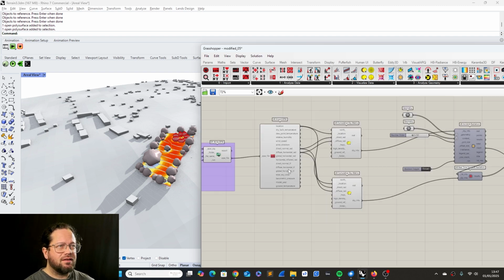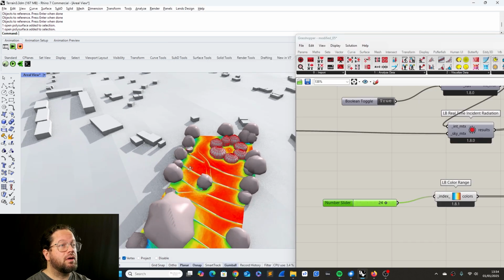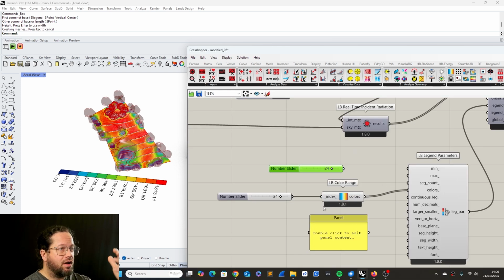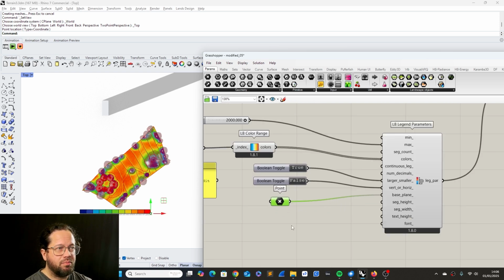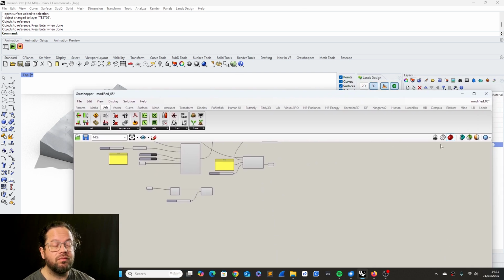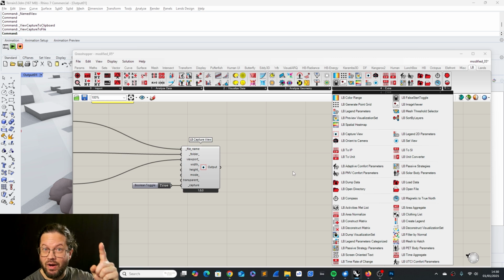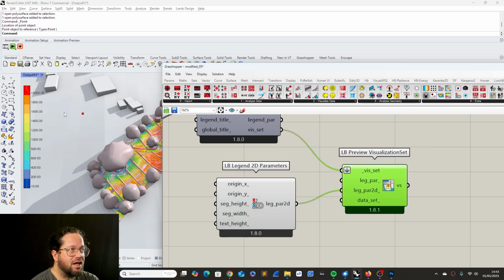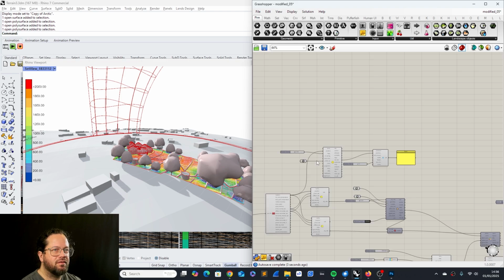#26 Ladybug Extra Special Tools Part 1 | Beautifying Ladybug | Grasshopper3D | RHINO3D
🎉 Happy New Year! Welcome to Ladybug Tools Video #26! 🎉

In this ultimate guide, we explore the "Extras" in Ladybug Tools – bonus features that enhance your workflow and visualization capabilities. Whether you're a beginner or an advanced user, this video dives deep into:

🔧 Bonus Tools & Features

Revisiting essential tools like incident radiation, UTCI studies, and sun hour analysis.
Advanced usage of Ladybug Color Ranges, Legend Parameters, and GridPoint Generation for customization and clarity.
📊 Visualization Enhancements

Optimizing visuals with Preview Visualization Sets and 2D Legend Parameters.
Aligning legends and geometry to the active viewport using Orient Cameras.
📸 Output Techniques

Exporting high-quality images using Capture View.
Managing transparent outputs for polished presentations.
🌞 Sun Path and Shade Analysis

Setting views aligned with sunlight direction to analyze shading and full sun exposure.
💡 Workflow Tips

Using tools like Mesh Selection and Layer Sorting to streamline complex models.
Automating processes for efficient simulations.
📂 Resources
Get the most out of Ladybug Tools and Grasshopper with these expert tricks to enhance your designs and presentations.

🎥 Don’t miss this in-depth exploration of Ladybug Tools – perfect for architects, engineers, and sustainability enthusiasts!

Let’s level up your Ladybug expertise. 🚀 Watch now!